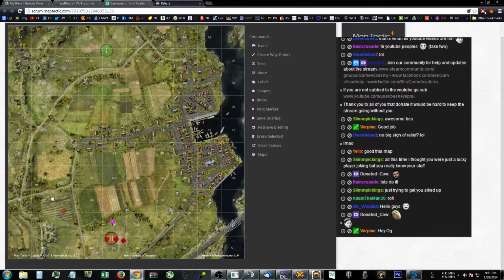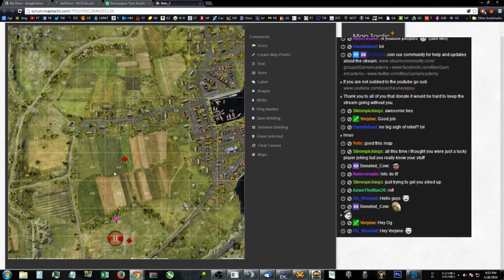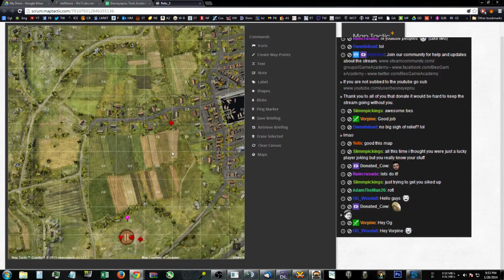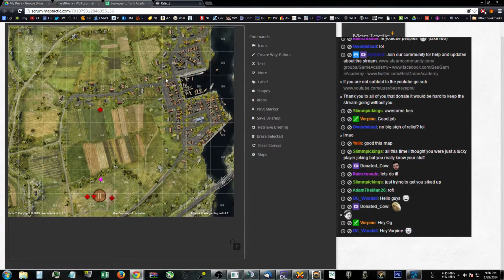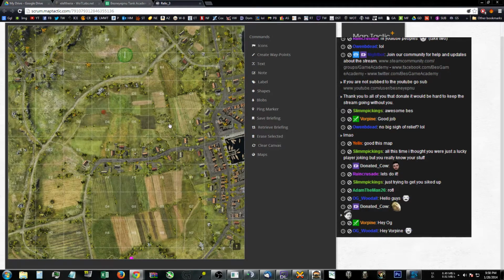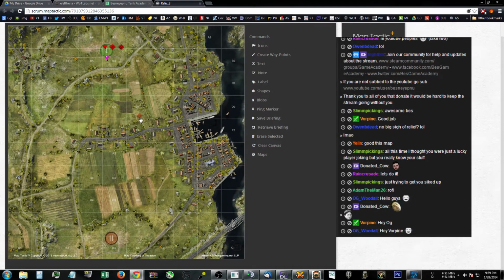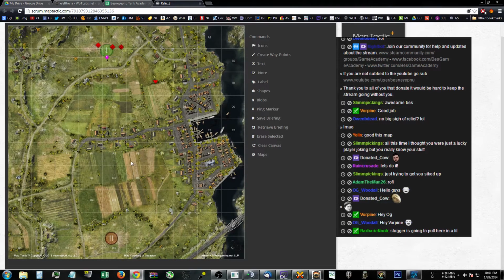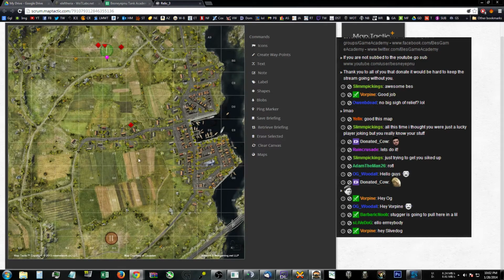Besneyepnu | Map Chat Fisherman's Cove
Map Chat